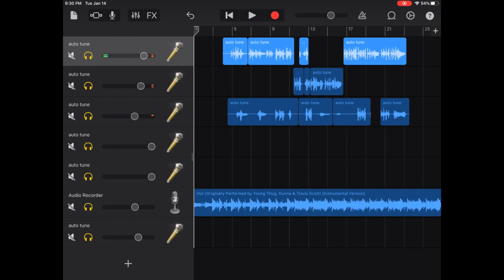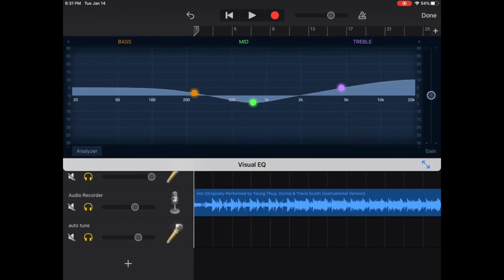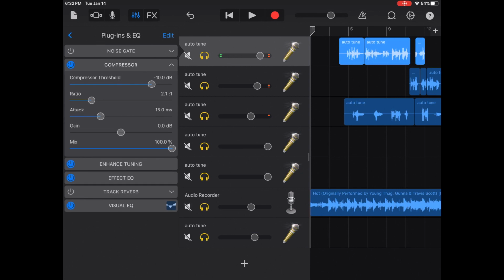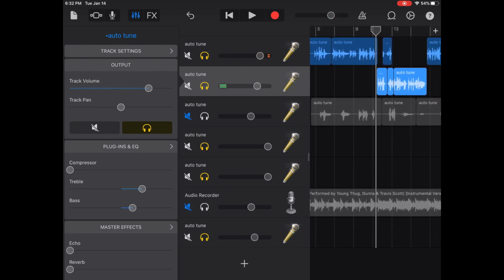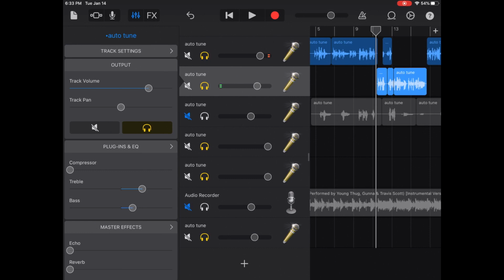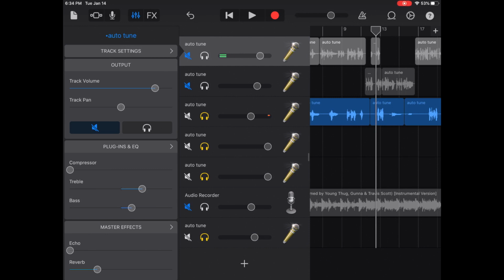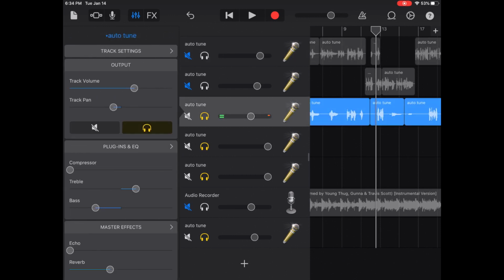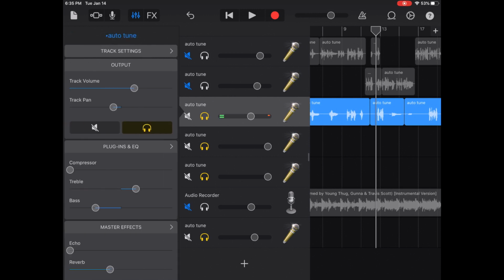How to SOUND LIKE YOUNG THUG on GarageBand IOS- "Hot" Vocal Effect